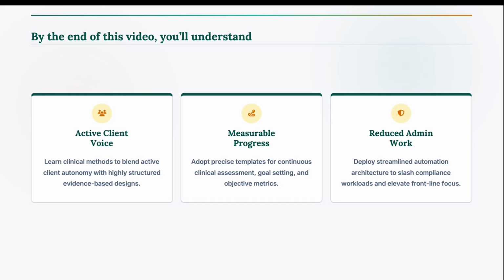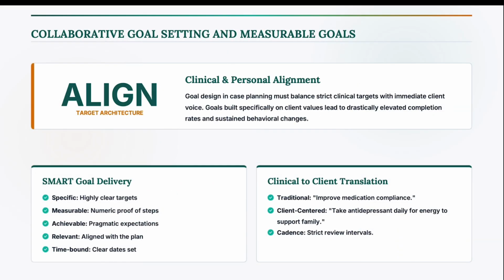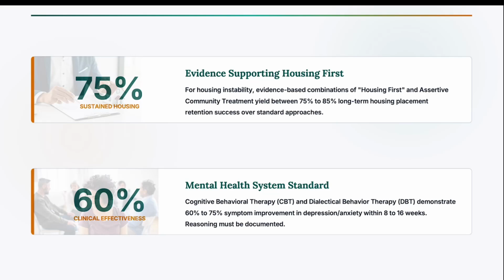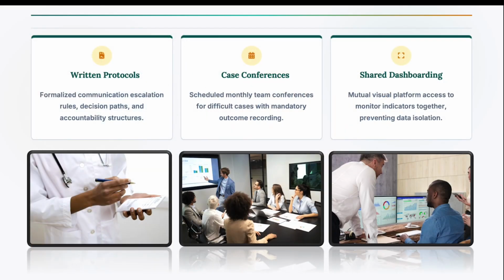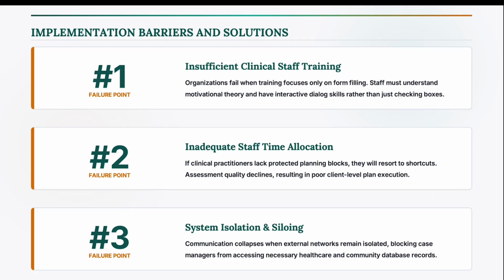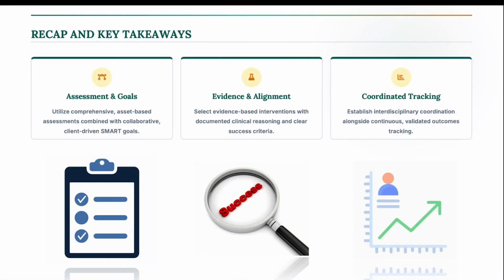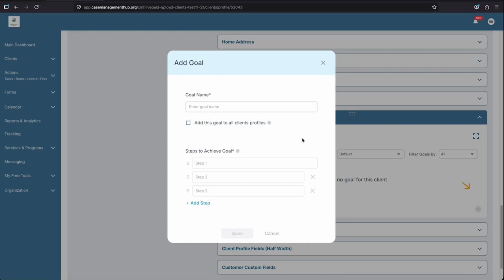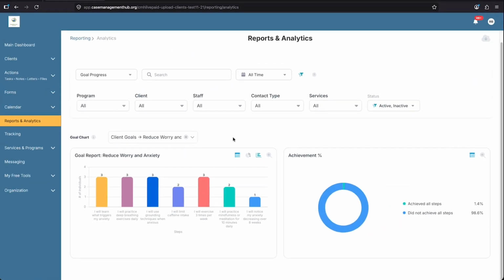How to Design and Implement an Effective Social Work Case Plan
Effective social work case planning is the cornerstone of client outcomes, yet many organizations struggle with fragmented processes that fail to integrate client input, evidence-based interventions, and measurable progress tracking. When case plans lack structure, alignment with professional standards, and clear accountability mechanisms, clients experience poor engagement, goals remain unmet, and resources are wasted on inefficient service delivery. In this comprehensive guide, we show you exactly how to design and implement social work case plans that produce demonstrable results while reducing administrative burden on your frontline team.

What you will learn in this video:
• How to design a social work case plan that aligns with NASW standards and evidence-based frameworks
• Step-by-step methodology for conducting comprehensive assessments that identify social determinants of health
• How to select and integrate evidence-based social work intervention strategies tailored to individual client needs
• Best practices for measurable goals in social work case planning using the SMART framework
• Strategies for implementing multidisciplinary care coordination across fragmented service systems
• How to track progress in social work interventions using validated measurement tools and dashboards
• Practical approaches to reducing administrative burden while maintaining regulatory compliance
• Real-world examples of case plans that achieve sustainable outcomes and client-centered service delivery
• Technical strategies for transitioning to electronic case management software without disrupting workflows
• How to measure and report outcomes that demonstrate program effectiveness to funders and regulators
• Common implementation barriers and proven solutions from organizations that have transformed their case management practice

We also explain:
• Why client-centered case planning produces higher engagement and goal achievement compared to clinician-directed approaches
• The critical role of social determinants of health in case planning and how addressing these factors improves health outcomes equivalent to medical interventions
• How inadequate documentation creates liability exposure and regulatory vulnerability for your organization
• The difference between compliance documentation and documentation that protects your agency legally
• Why measurable goals in social work must balance clinical appropriateness with client autonomy and motivation
• How care coordination challenges stem from unclear protocols and how to systematize communication across disciplines
• The specific elements required in every case plan to meet NASW standards and regulatory requirements
• Why reducing administrative burden through technology actually improves outcomes rather than compromising quality
Key stats and insights from this video:
• Research shows case plans developed collaboratively with clients achieve goal completion rates 2.5 times higher than clinician-directed plans
• Organizations implementing evidence-based case management report 34% higher client engagement rates
• Studies demonstrate that addressing social determinants of health produces health improvements equivalent to medical interventions alone
• Well-designed case management systems reduce documentation time by 25-40%, allowing reallocation to direct client contact
• NASW standards mandate initial documentation within 24 hours and formal plan review at least quarterly

Who this video is for:
• Social workers and case managers seeking structured methodologies for case plan development
• Clinical supervisors and team leaders implementing quality improvement initiatives in case management
• Healthcare administrators and directors responsible for compliance with NASW standards and regulatory requirements
• Mental health providers integrating evidence-based interventions into individualized treatment planning
• Care coordinators managing complex clients across multiple service systems and disciplines
• Nonprofit and government agency leaders working to reduce staff burnout through administrative burden reduction

About Case Management Hub:
Case Management Hub provides comprehensive software solutions designed specifically for social work case management, behavioral health, and human services agencies. Our platform integrates evidence-based assessment templates aligned with NASW standards, automated outcome tracking dashboards, and care coordination tools that reduce documentation time by up to 40% while improving compliance and client outcomes.